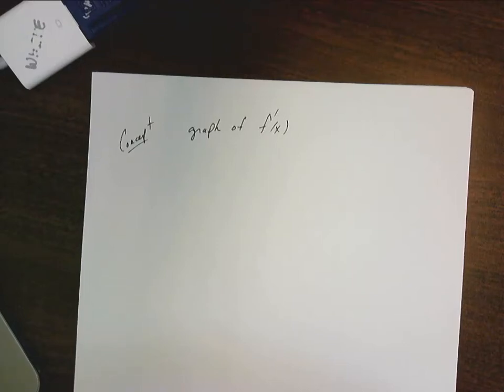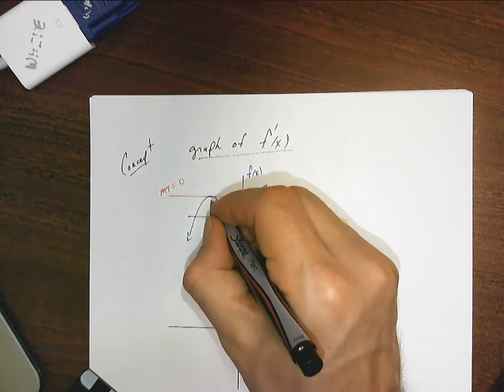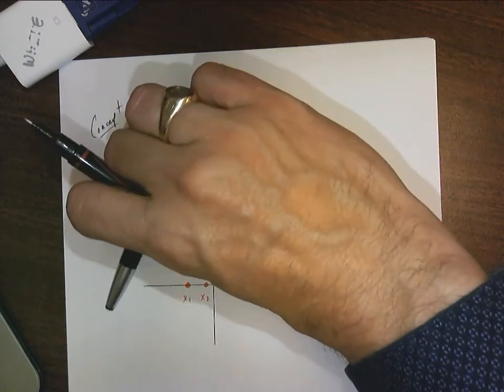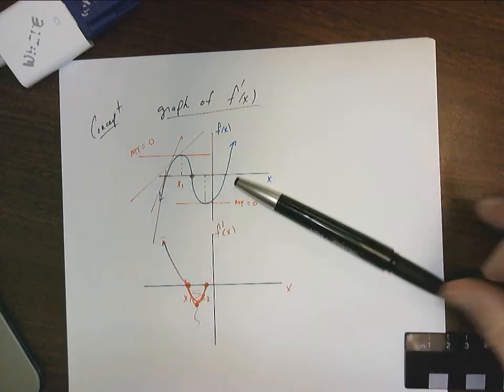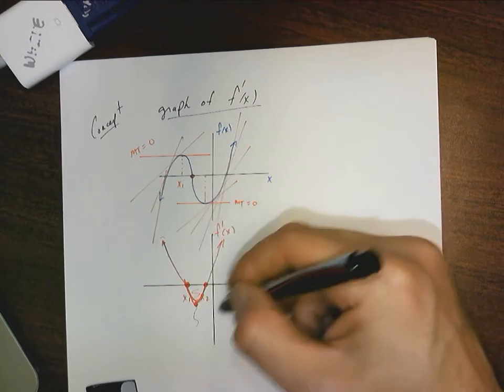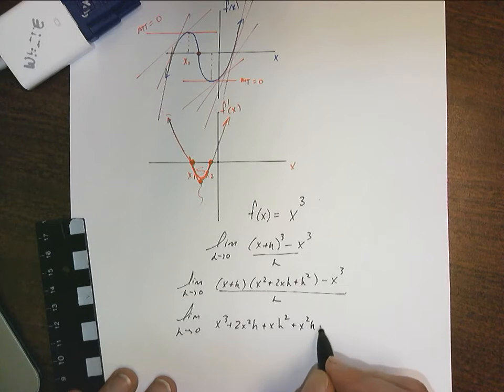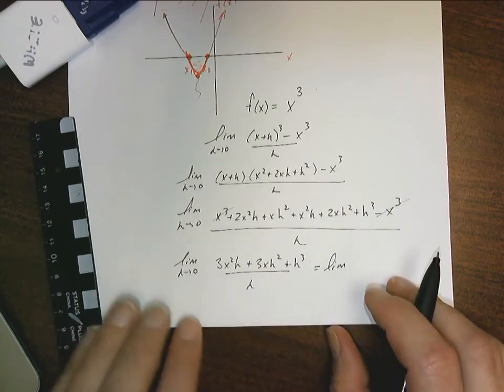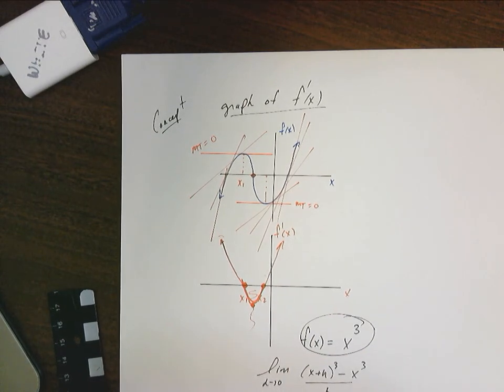Graphs of derivative functions